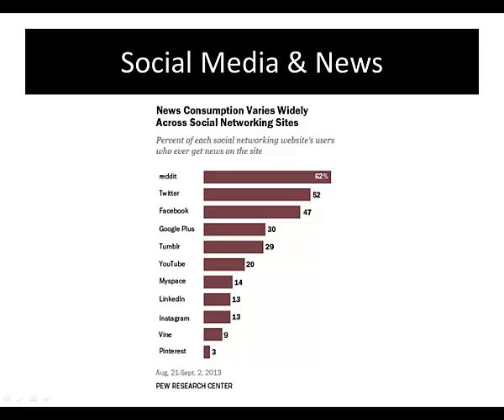Plan, Produce, Share - Sharing your story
Senior Communications Manager for MSU Global breaks down developing a social media strategy into simple, practical terms.